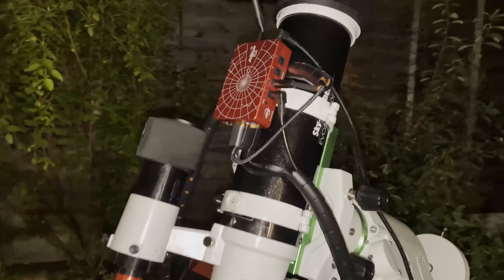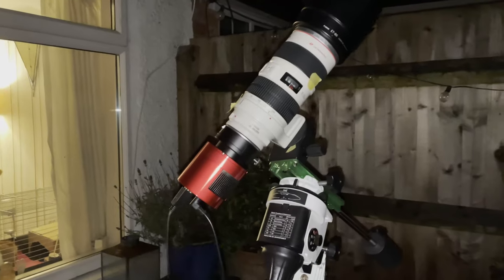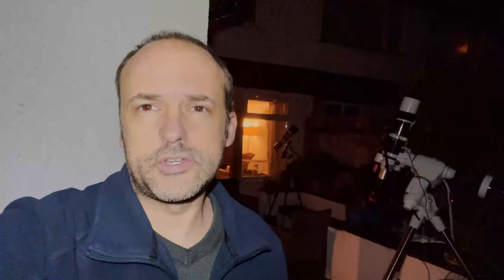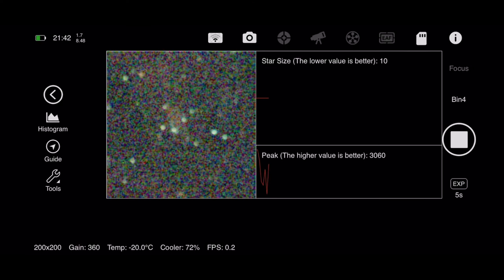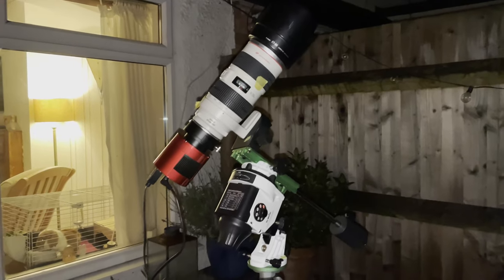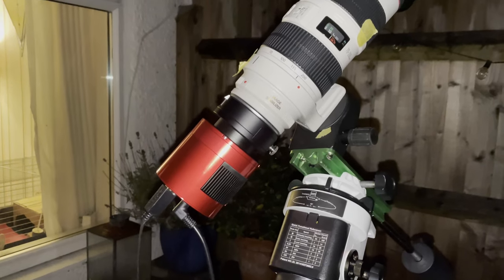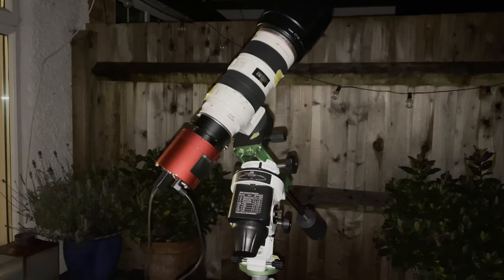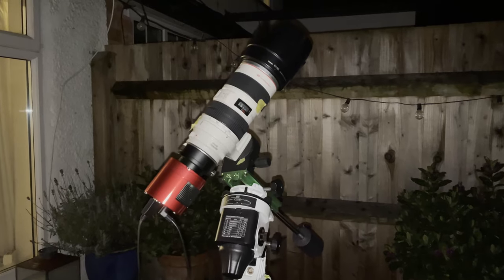I capture my best Heart Nebula and Lobster Claw Nebula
In this video I will be imaging two targets on the same night using my two different rigs. I have a SkyWatcher Star Adventurer Pro with my Canon 70-200mm lens and ZWO ASI533MC Pro One Shot Colour (OSC) camera targeting the Heart Nebula and my SkyWatcher EQ6-R Pro, SkyWatcher EvoStar 80ED Pro with ZWO ASI1600MM Pro camera targeting the Lobster Claw Nebula.

The Heart Nebula was imaged using an Optolong l-extreme narrowband filter in Ha and OIII and the Lobster Claw Nebula was imaged using ZWO Ha, OIII and SII narrowband filters under a partially moonlit sky.

Music from (referrer link I get a free month if you sign up)